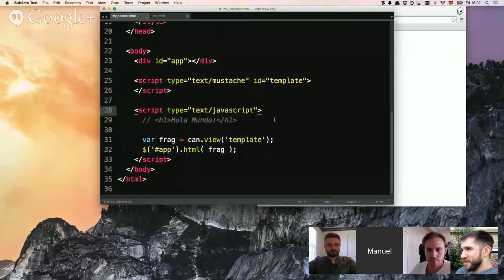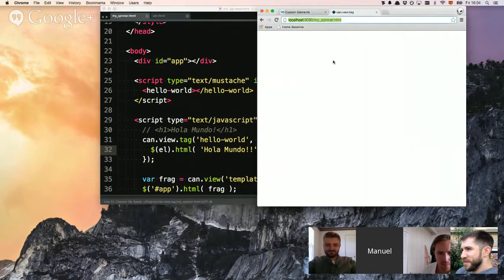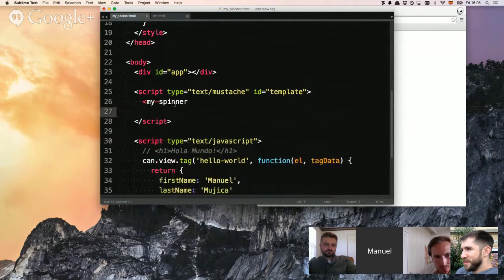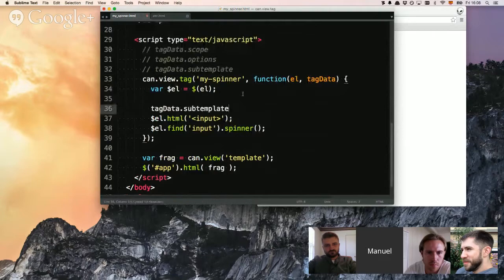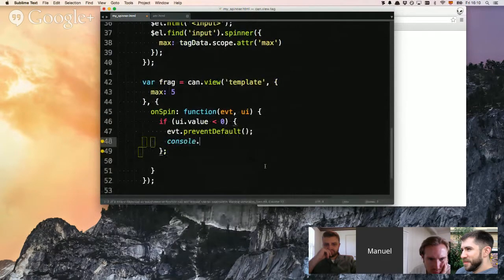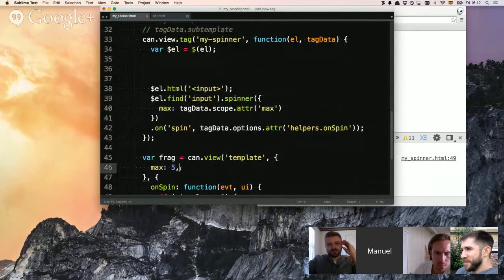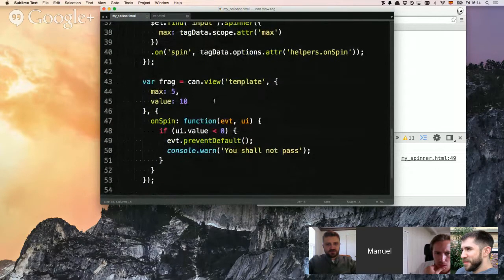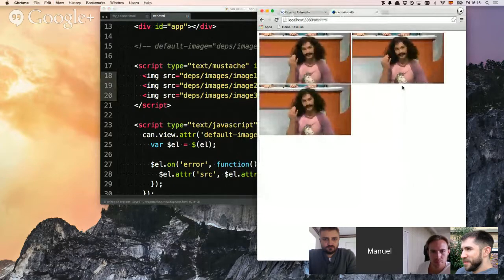CanJS Community Hangout: Meet can.view.tag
Manuel Mujica will be walking us through the can.view.tag API and explaining how it can help make your next application even better.

Presenter Manuel Mujica
Hosted by Chris Stegner